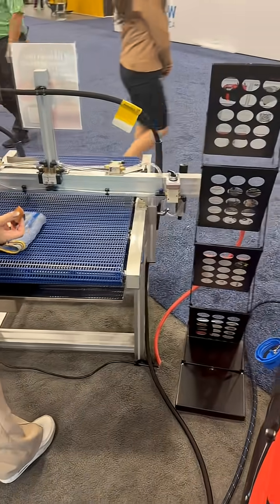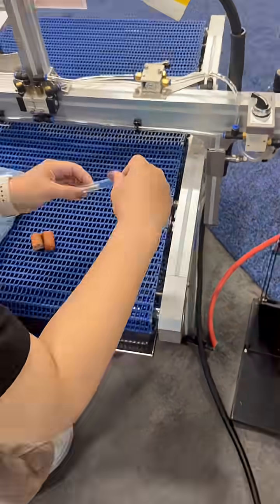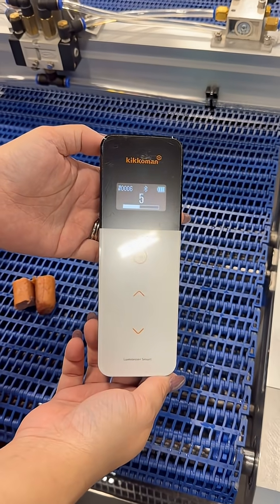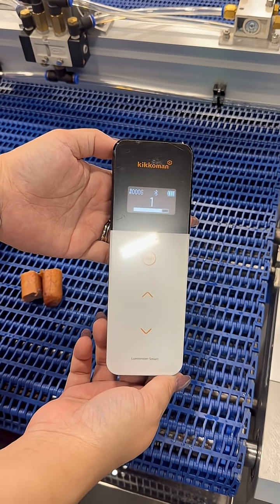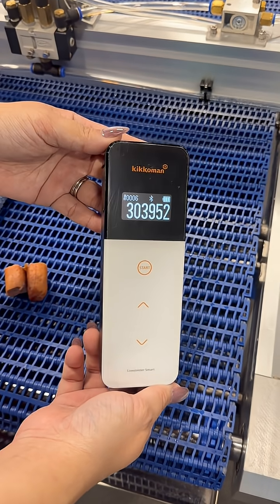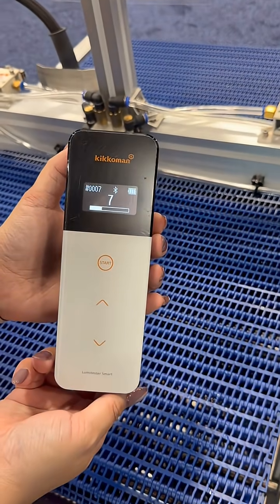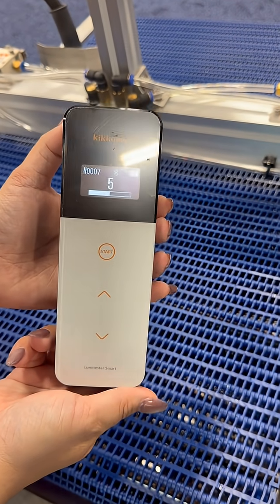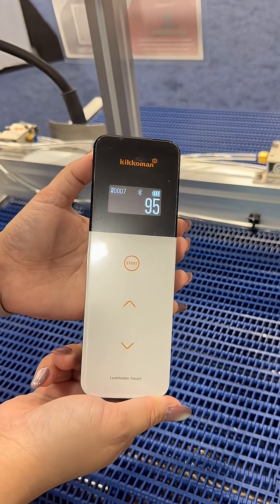ATP Testing as ISSA 2025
Cleaning off some protein with just steam. The ATP test came back at 303952! Then with the Optima XE's steam we are able to drop that down to 95. Its not just water savings but labor and chemical reduction as well.
or Book a time and we will call you